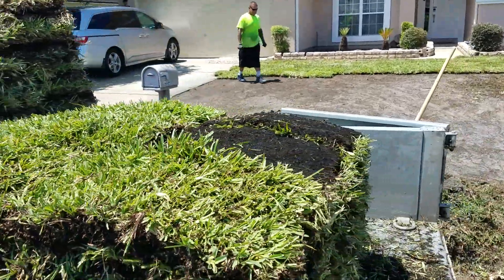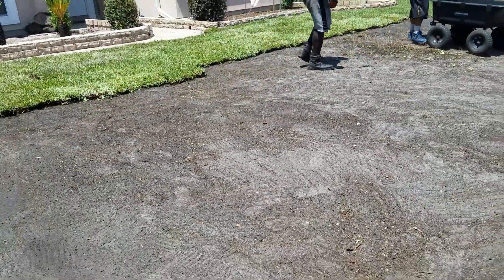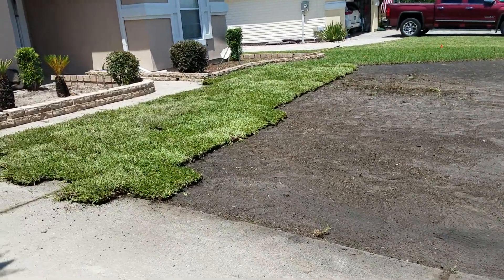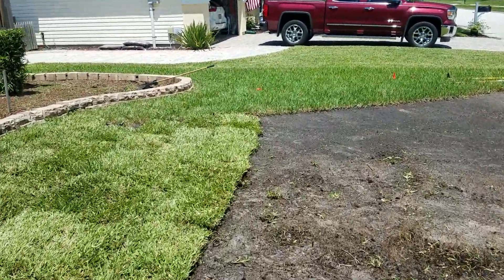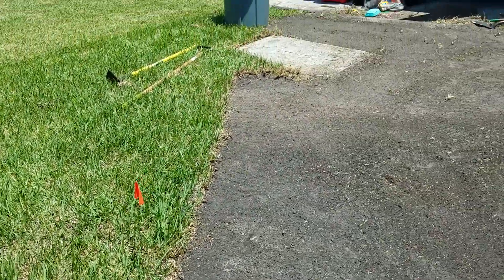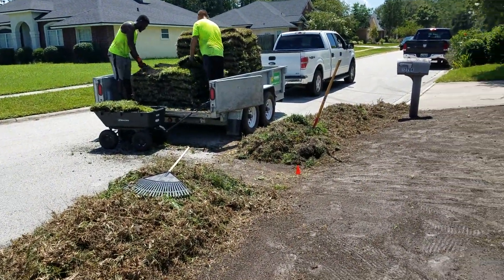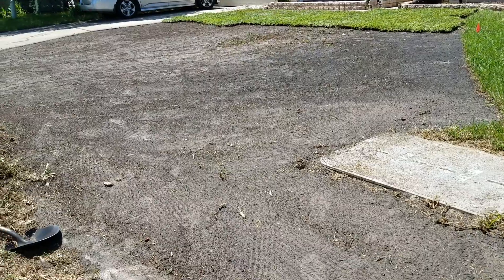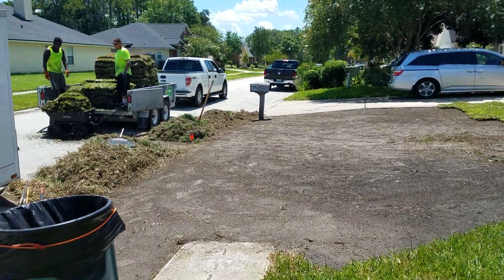Floratam St Augustine Grass install in progress Mandarin